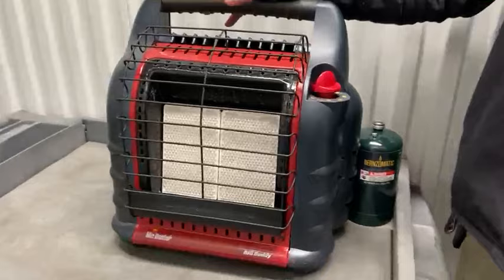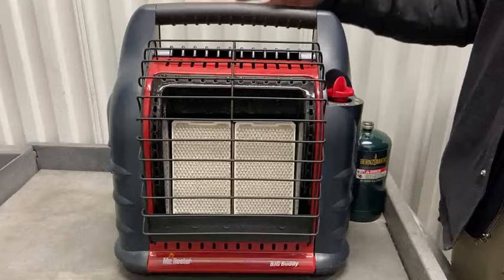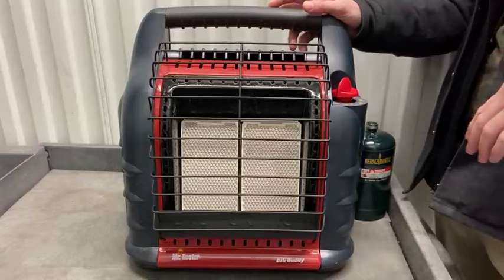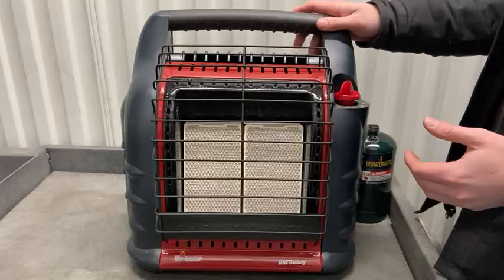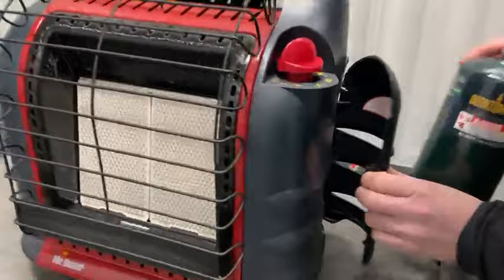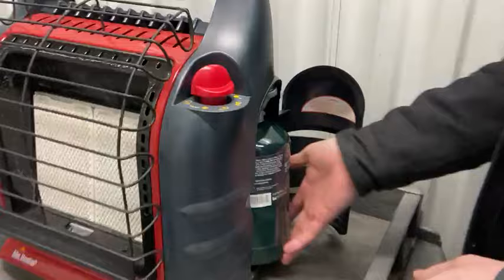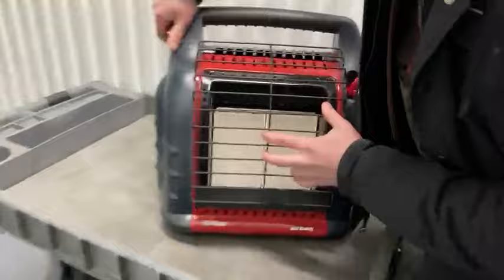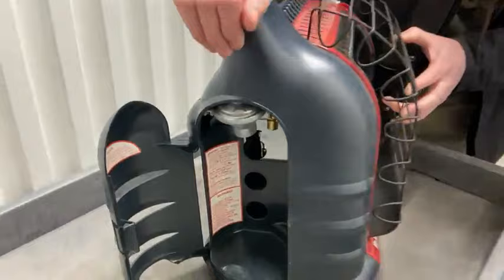Mr Heater Big Buddy Propane Heater Tutorial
We show you how to operate our 18,000 BTU Portable Propane Heaters.